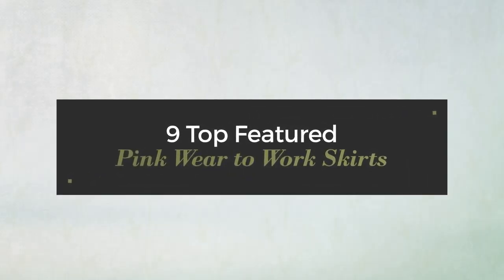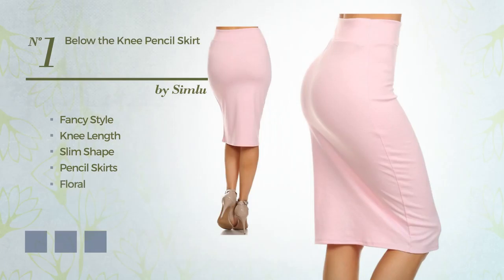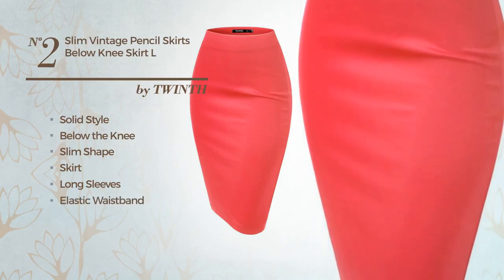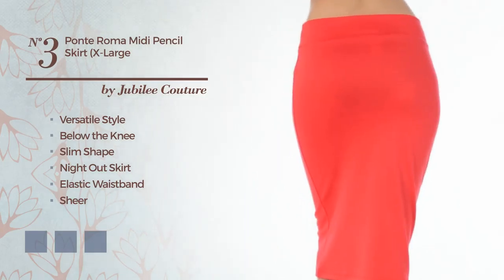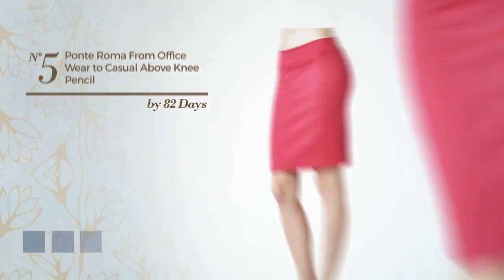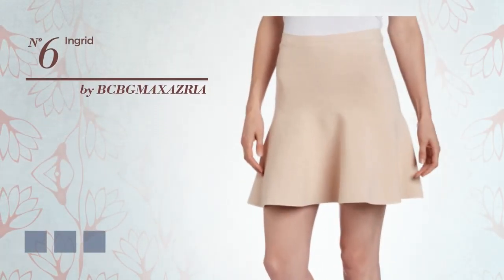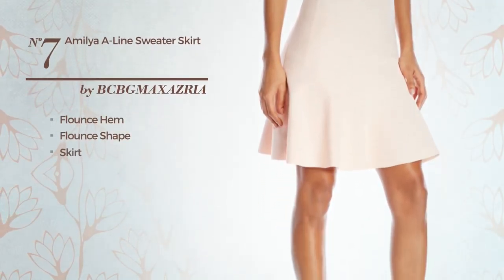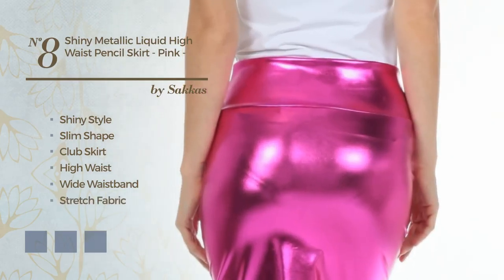9 Top Featured Pink Wear to Work Skirts Amazon Fashion 2017 Collection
9 Top Featured Pink Wear to Work Skirts Amazon Fashion 2017 Collection

Pink Wear to Work - Skirts, Clothing, Shoes & Jewelry,
Women's Below the Knee Pencil Skirt for Office Wear - Made in USA ,Light Pink ,Large Knee Pencil Skirt for Office Wear Made in USA ,Light Pink...

TWINTH Slim Vintage Pencil Skirts Below Knee Skirt HOTPINK L Vintage Pencil Skirts Below Knee Skirt HOTPINK L

Jubilee Couture Women's Ponte Roma Midi Pencil Skirt (X-Large, Coral) Women's Ponte Roma Midi Pencil Skirt (X Large, Coral)

MBJ WB698 Womens Knit Pencil L CORAL Knit Pencil L CORAL

Women'S Ponte Roma From Office Wear to Casual Above Knee Pencil Skirt - Pink S Roma From Office Wear to Casual Above Knee Pencil Skirt Pink S

BCBGMAXAZRIA Women's Ingrid, Bare Pink, X-Small Women's Ingrid, Bare Pink, X Small

BCBGMAXAZRIA Women's Amilya A-Line Sweater Skirt, Dusty Pink, Large Women's Amilya A Line Sweater Skirt, Dusty Pink, Large

Sakkas 2695 Women's Shiny Metallic Liquid High Waist Pencil Skirt - Pink - Medium Women's Shiny Metallic Liquid High Waist Pencil Skirt Pink Medium

82 Days Women'S Ponte Roma Regular To Plus Below Knee Pencil Skirt - Salmon M Ponte Roma Regular To Plus Below Knee Pencil Skirt Salmon M

Try also